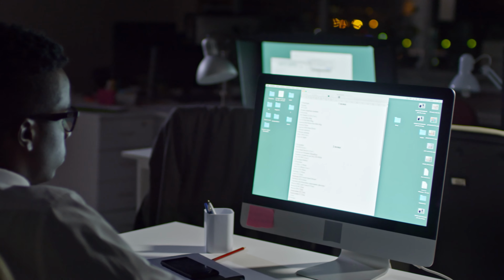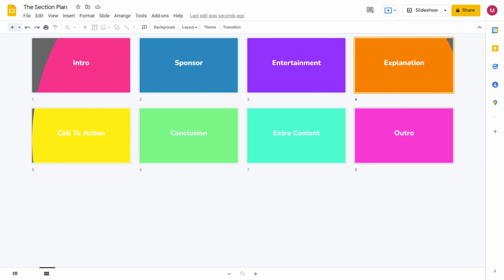Planning Your Vlog Part 3 - The Final Script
How to write a script for your Vlog? Let's talk about it!

How to make a Video blog or Vlog from scratch?
In this video series trilogy we share our tips on how you can plan a successful YouTube or any other video from scratch.
Planning phase which consist:
- Your outline
- A section plan for the future script
- And the final script

In this last, 3rd video we talk about the Final script!
→ Have you seen our 1st and 2nd video of this trilogy yet? If not, don't miss out how to create your Outline
→ Wanna learn more about the subject?
→ Learn more about how and why vlogging can support you to get to the next level -
→ Explore our blog posts about the power and effect of content creation today
VlogOn was created for people and businesses to help them with successful vlog content creation by giving our best and most useful tips and tricks on vlogging/video making. Our studios make vlogging easy like a switch of a button!

Our aim is to make vlogging and content creating easier yet beneficial from individual needs to business goals.

We all have a story to tell and a video to share. We believe that your content matters!